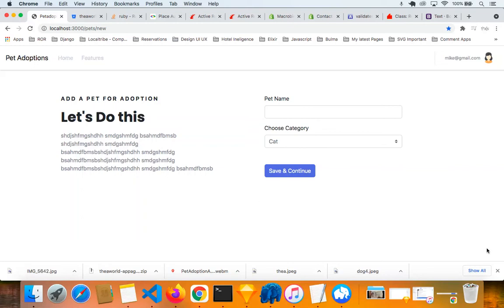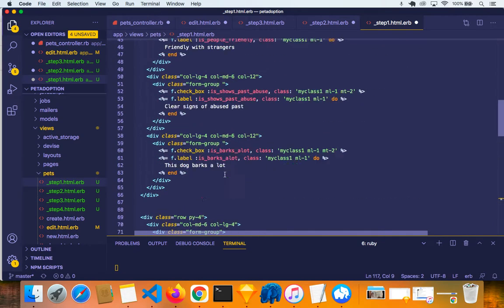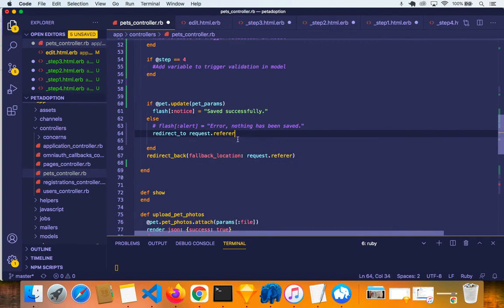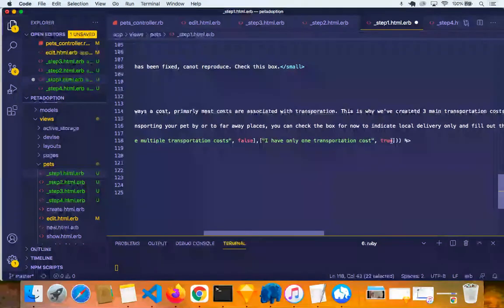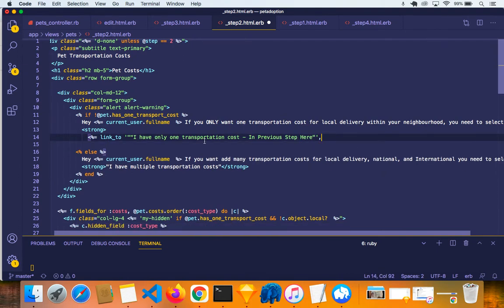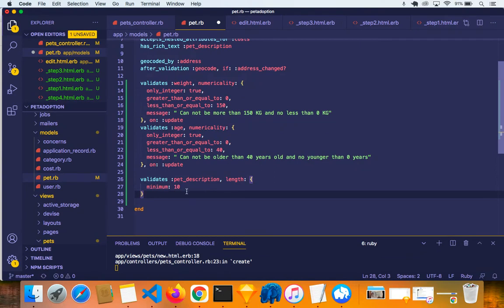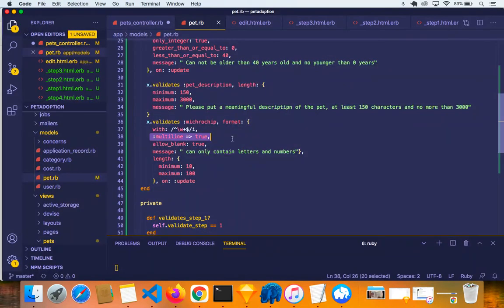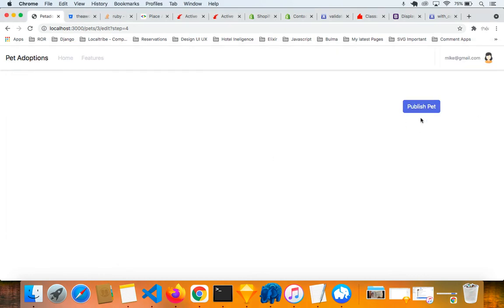Pet Adoption App - Part 26 - Create Steps in Controller, Improve Logic, add validation in model.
Part 26 Improve Controller Logic, create steps in Controller and create steps partial views, add validation in pet model.

*** You can check which files changed or added by visiting the commit below in Bitbucket. Commit number: 39f0433 ***